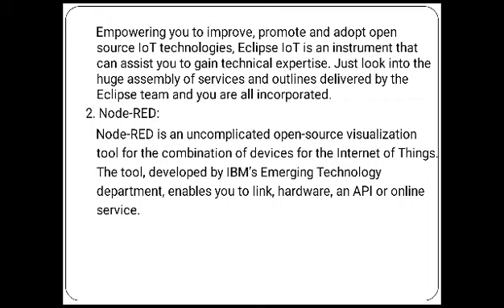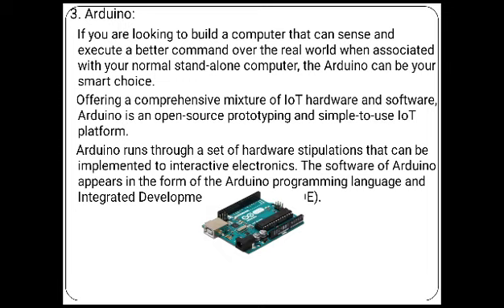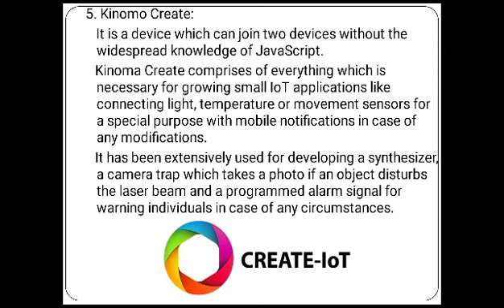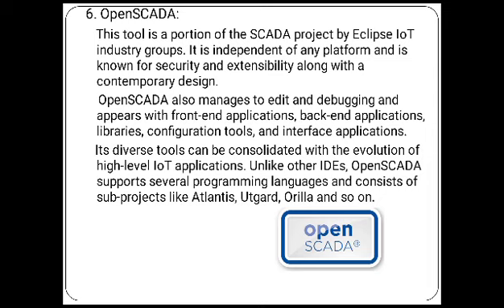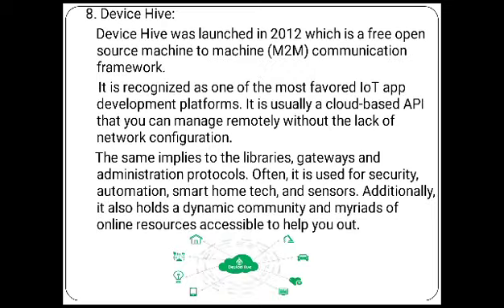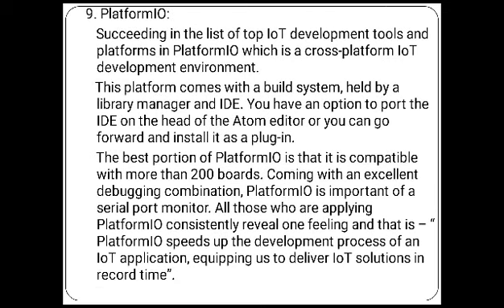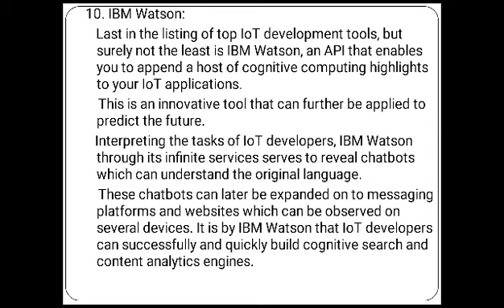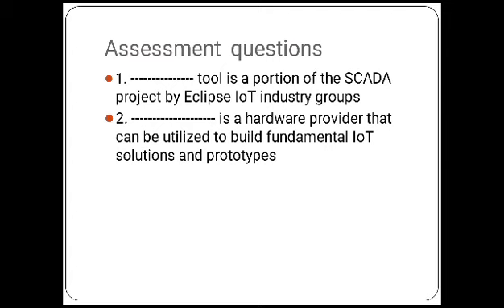Developing Applications Through IoT Tools